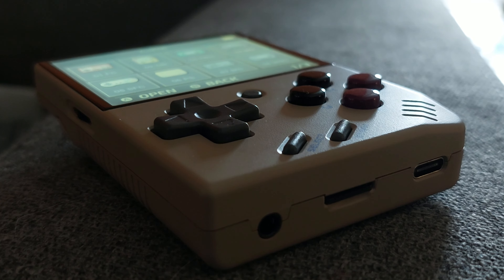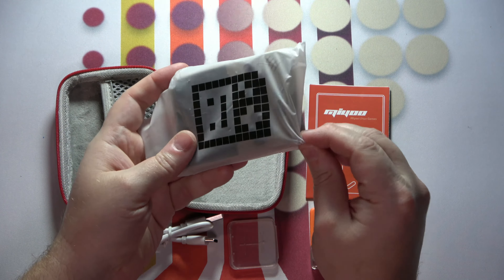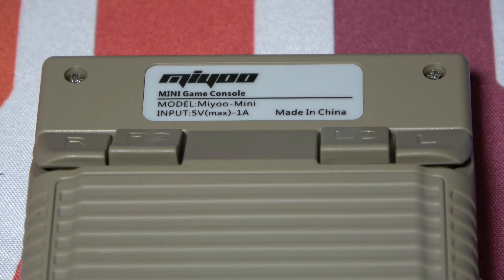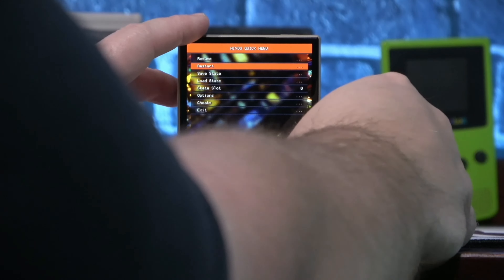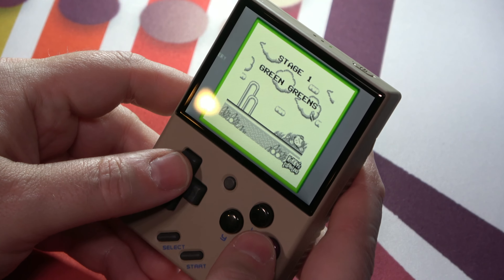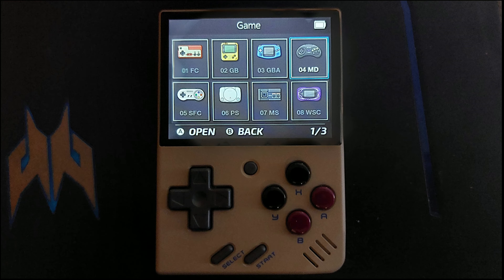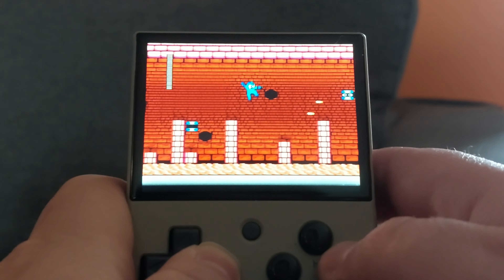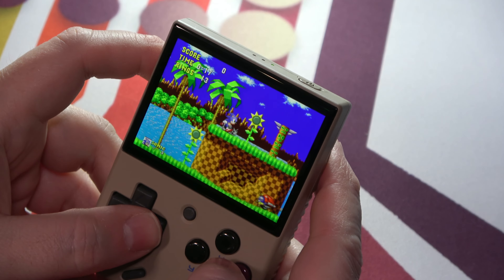The SMALLEST Pocket Emulator You May Never Own [ Miyoo Mini V2 Review]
The Miyoo Mini is an awesome, tiny little handheld emulator that recently ceased production due to an inability to source screens. I did this review before that happened, but figured I'd still release it.